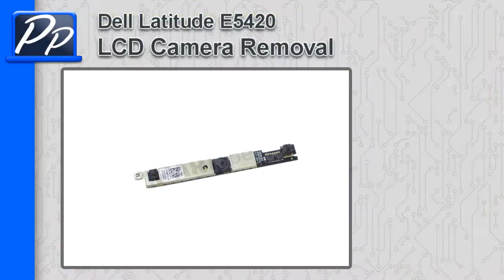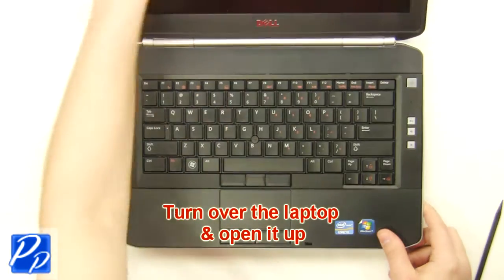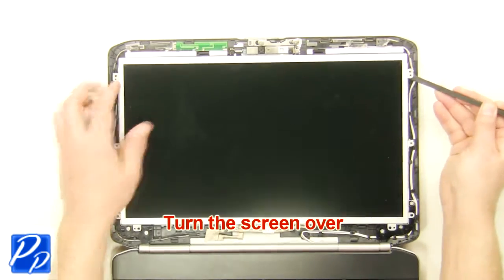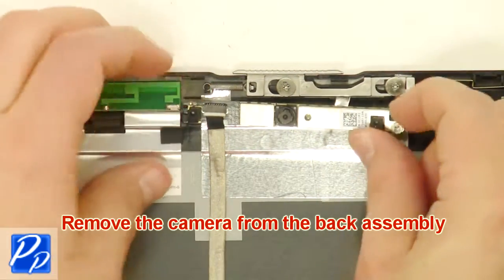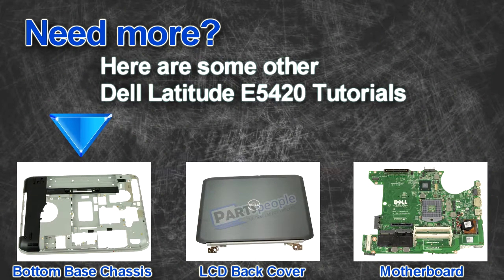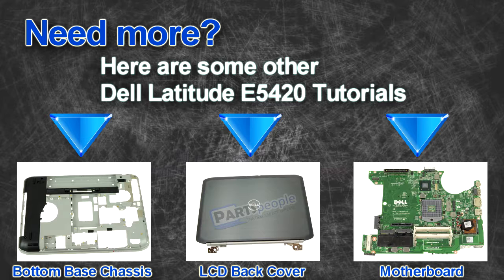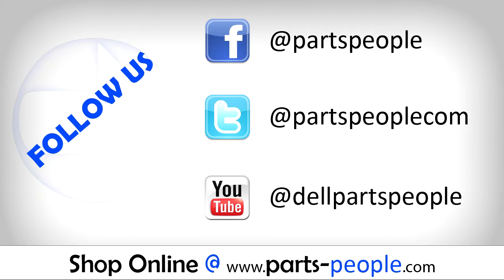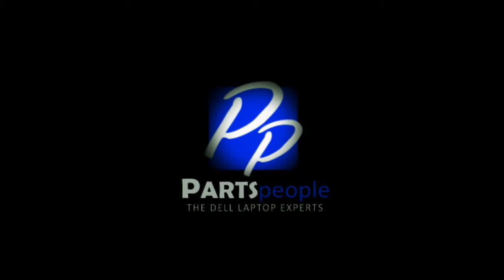Dell Latitude E5420 LCD Camera How-To Video Tutorial